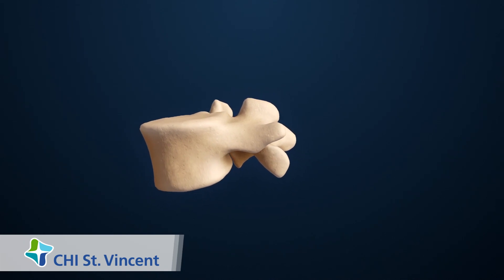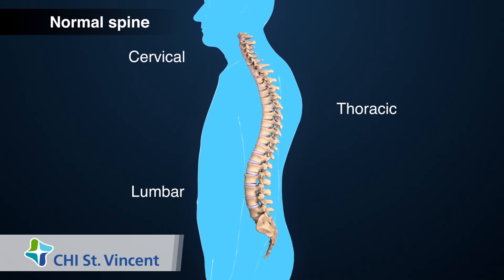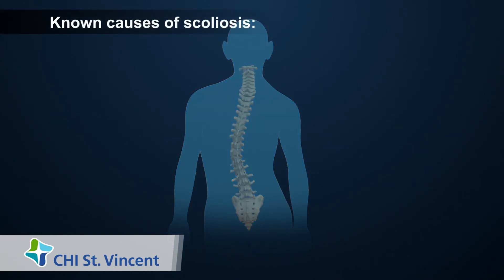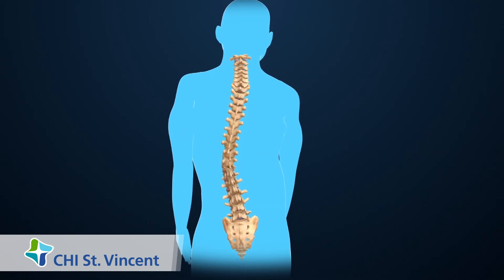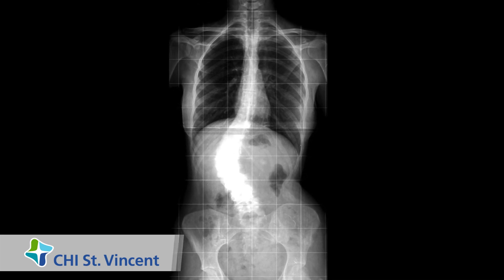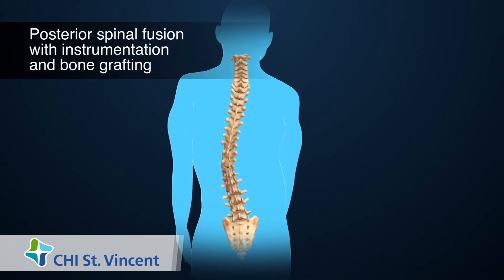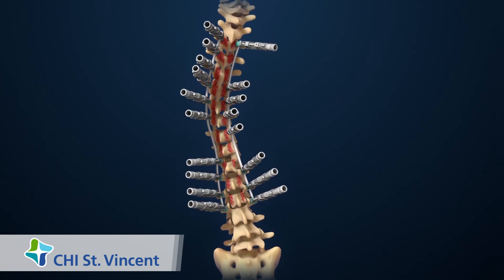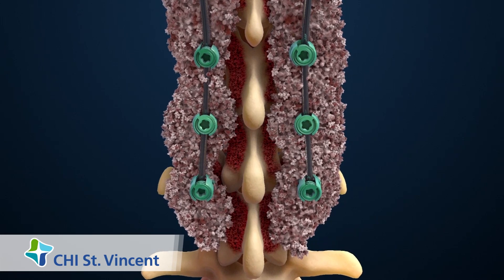Scoliosis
CHI St. Vincent's team of highly skilled orthopedic surgeons offers the latest treatments and technology to restore spine health and function. We work with you and your primary care doctor to help you achieve the best spine health possible.

The normal anatomy and movement of the spine, and how scoliosis affects the spine, are depicted. Stabilization of the condition through bracing, and posterior spinal fusion with instrumentation and bone grafting to correct the spinal curvature of scoliosis, are also shown.